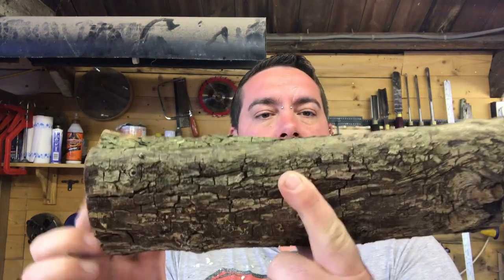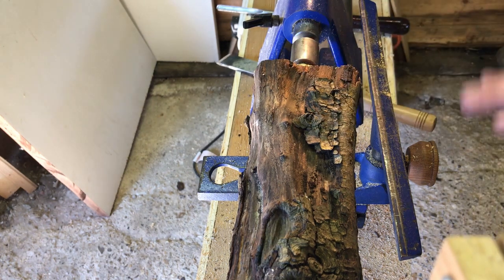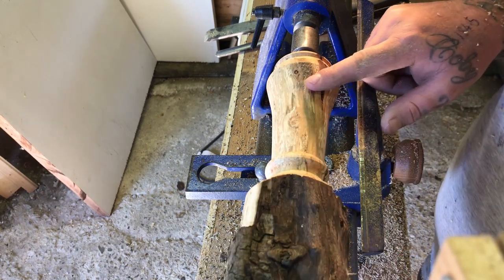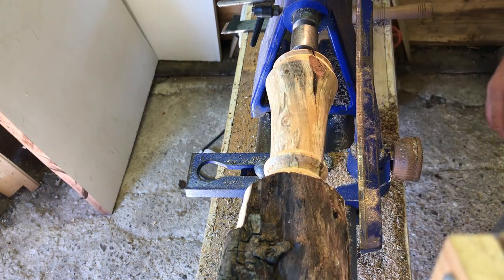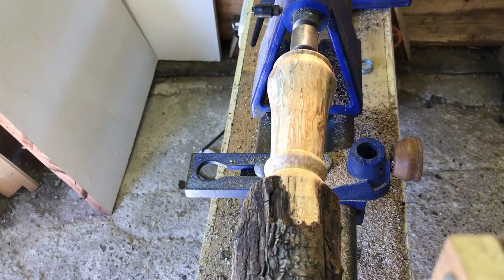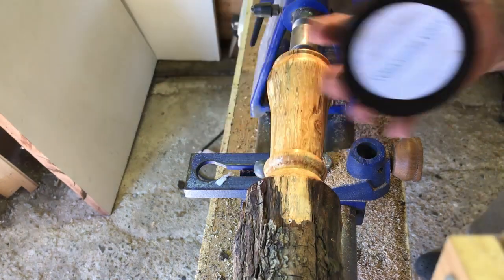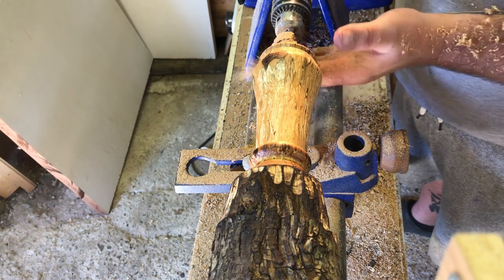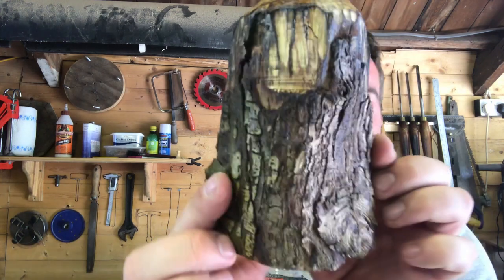A spalted log vase....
a log vase with different twists... hope you enjoy...